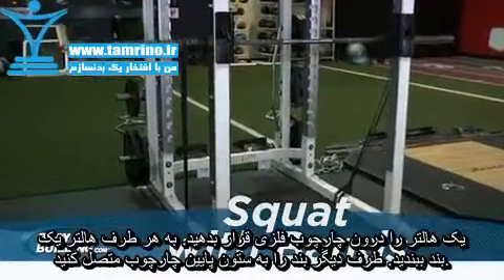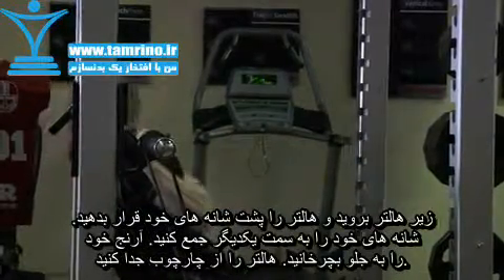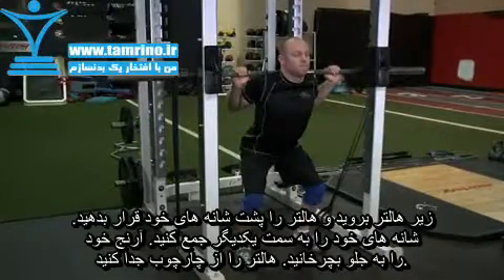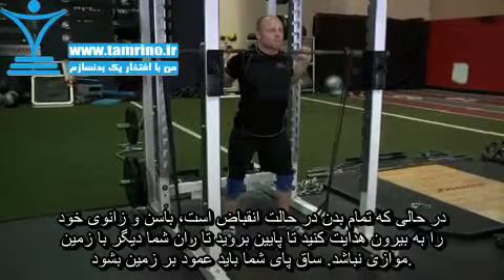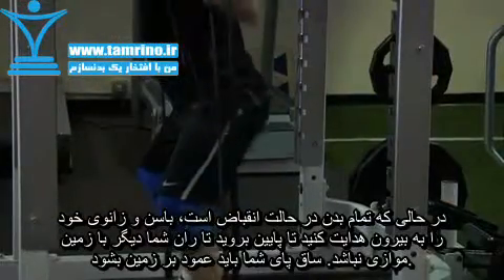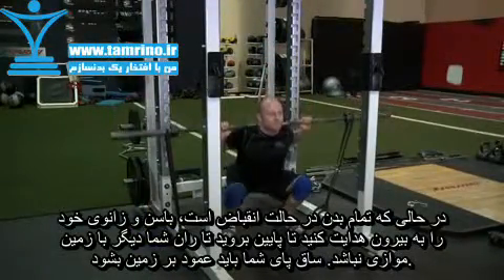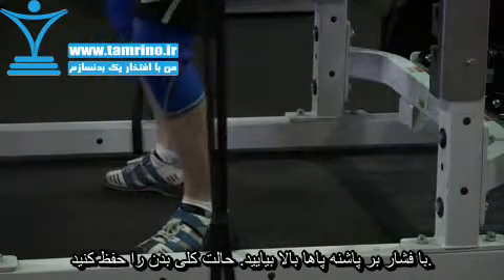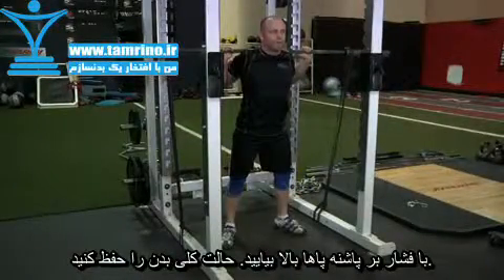آموزش حرکت اسکوات هالتر با بند Squat with Bands